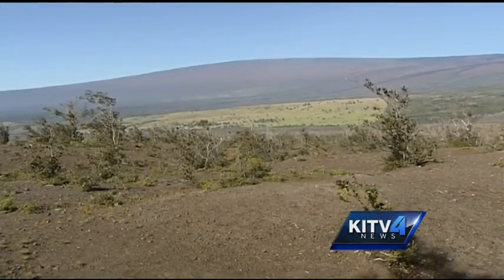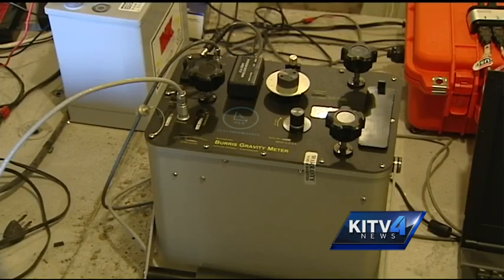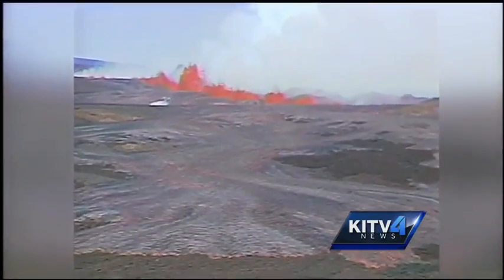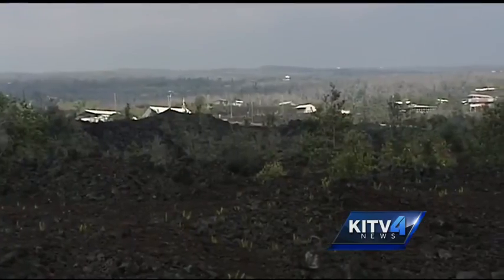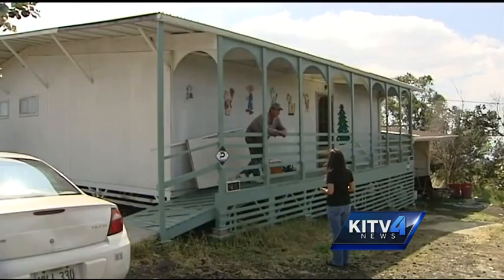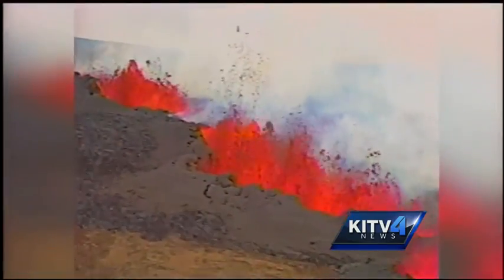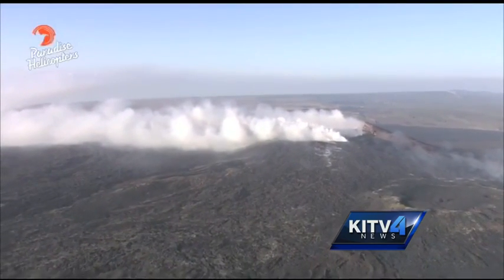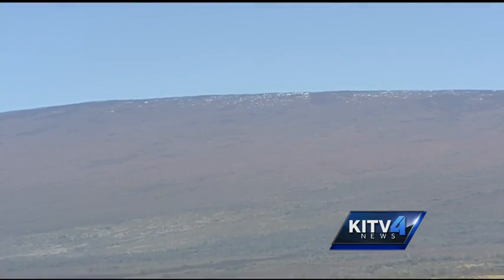Mauna Loa showing signs of activity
Earthquakes can be used to predict volcanic eruptions; but does earthquake activity coming from Mauna Loa mean a possible eruption?